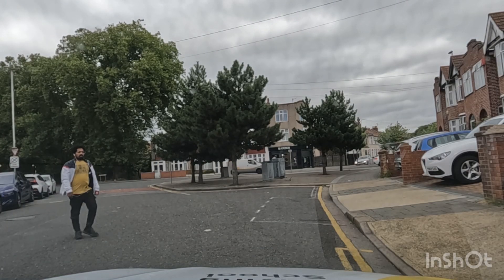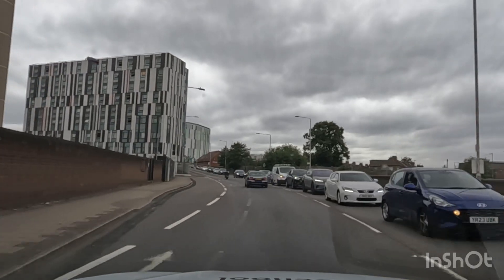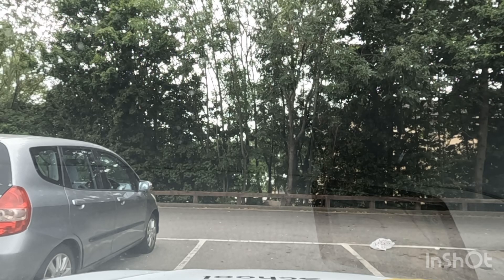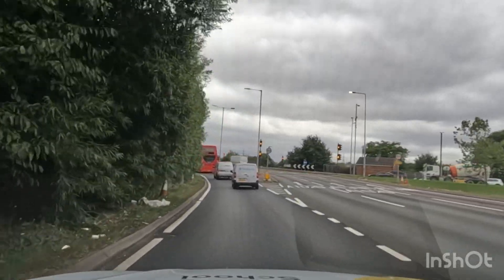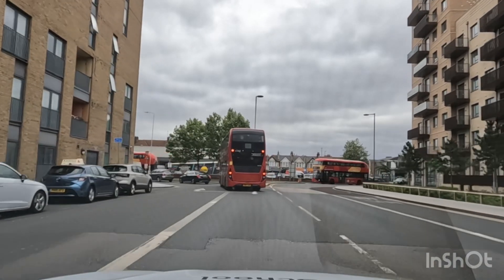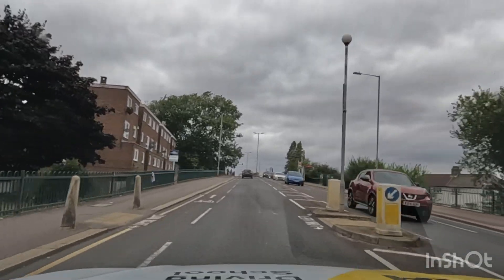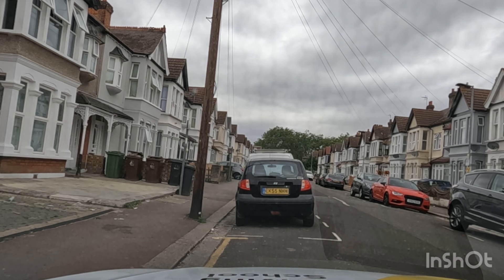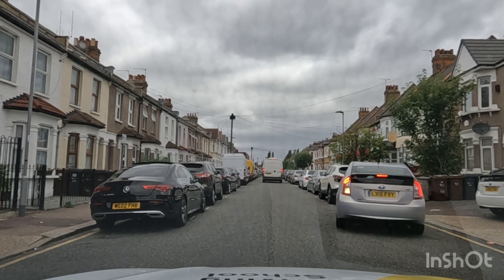Barking test Center route 2024